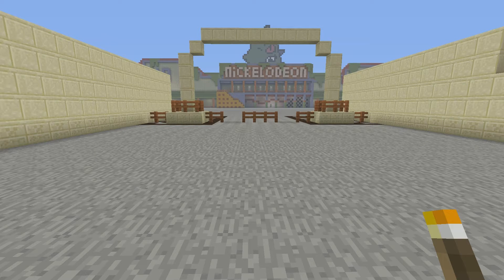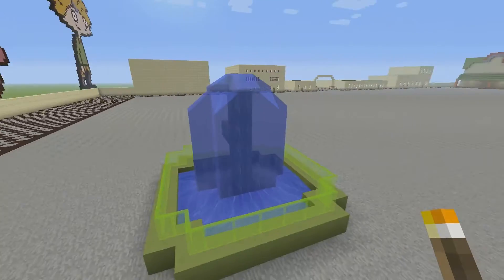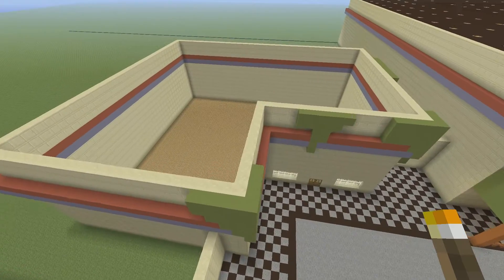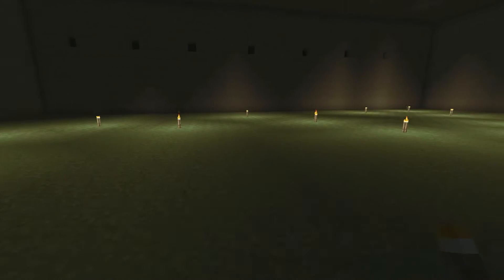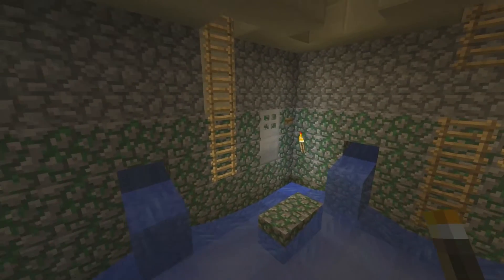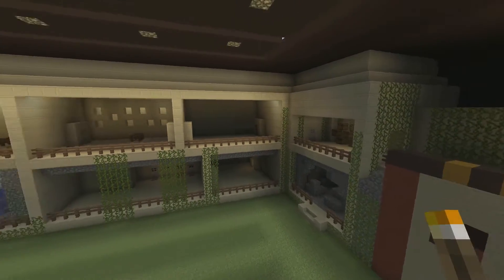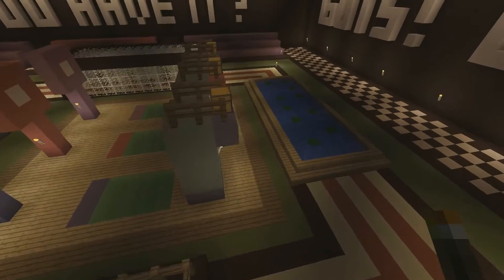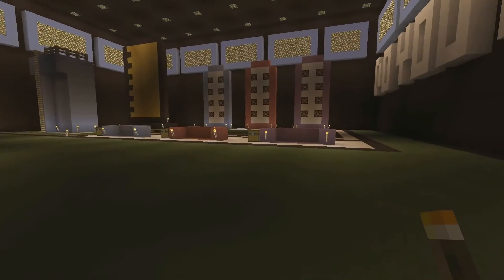Nickelodeon Studios Minecraft Update 4-1-17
Monkiedude22 here with an update to the Nickelodeon Studios Minecraft build. This is no April fools joke. It's close to completion for Nickelodeon GUTS and I'm about to take applications for folks who want to be on the show.

I hope you enjoy this video and please Like, Comment and Subscribe to the channel for future updates as well as opportunities to play on the server to check it out for yourself.

My channel is also a participant in the Amazon Services LLC Associates Program, an affiliate advertising program designed to provide a means for sites to earn advertising fees by advertising and linking you can also purchase equipment I use in these videos using the below links to support this channel.

Webcam used in this video
Logitech C920

Green Screen used
Fotodiox 5'x7' Collapsible Chromakey Green + Blue 2-in-1 Background Panel and Support Stand

Microphone
Blue Yeti Pro USB Condenser Microphone

Microphone Boom
NEEWER Microphone Suspension Boom Scissor Arm Stand

Neewer NW(B-3) 6 inch Studio Microphone Mic Round Shape Wind Pop Filter Mask Shield with Stand Clip